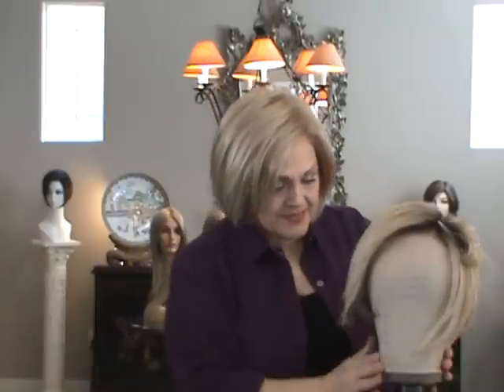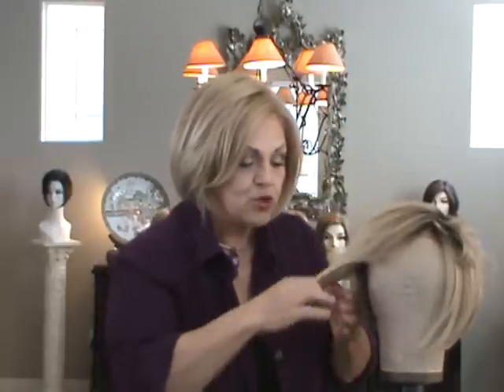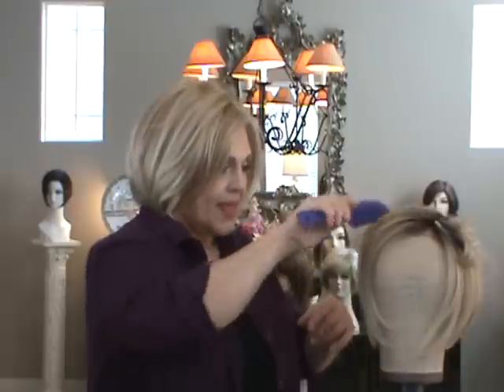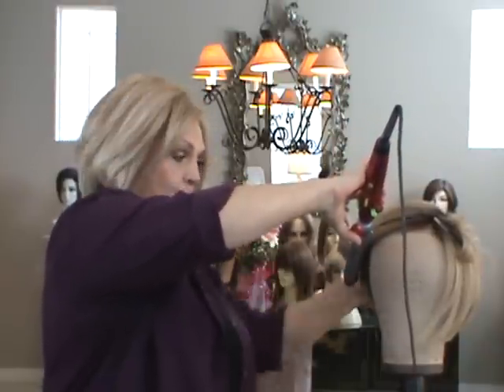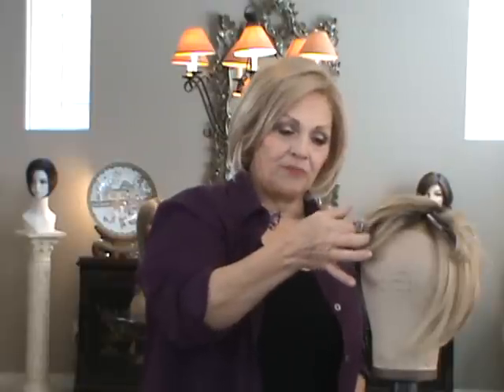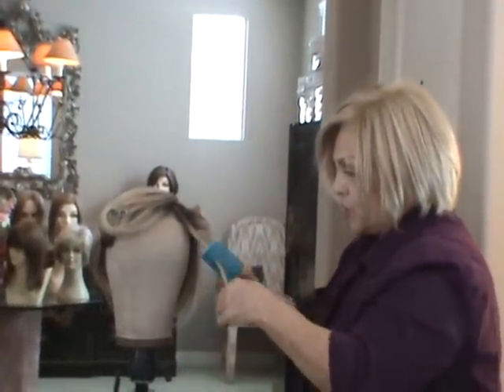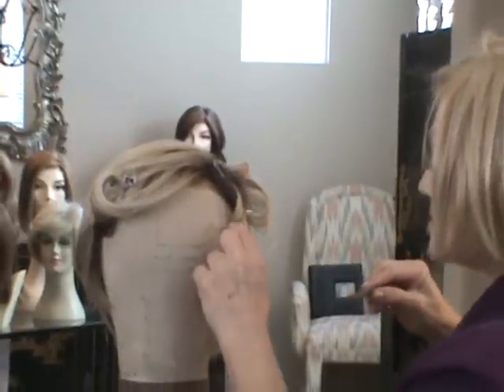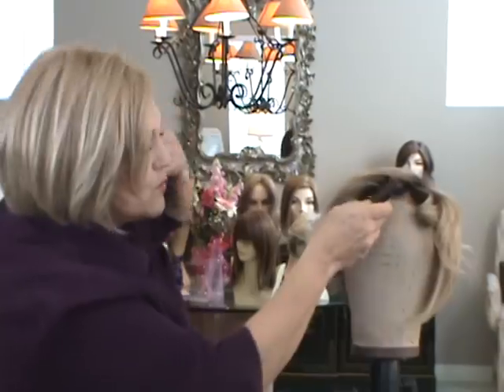Heat Defiant Wig Styling - The Three C's - Curl, Clip, Cool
Heat Defiant Wigs are becoming quite popular. In this video, Patti shows us what to do with these Heat Defiant Wigs. Check out the "Three C's" of styling a HD Wig from Patti herself.